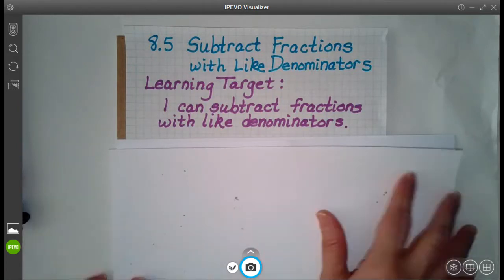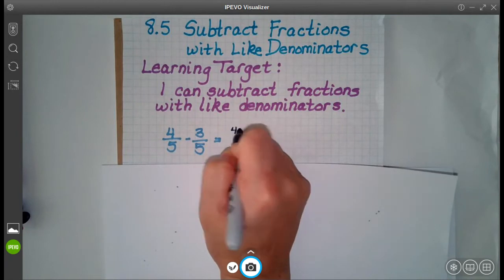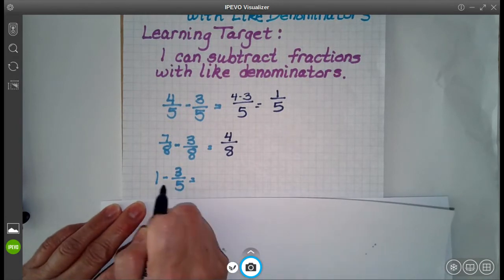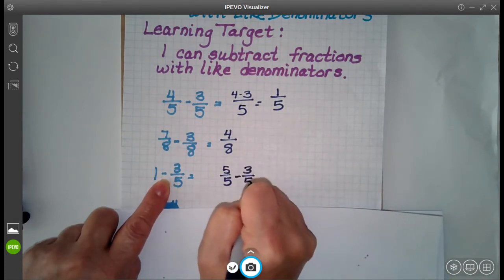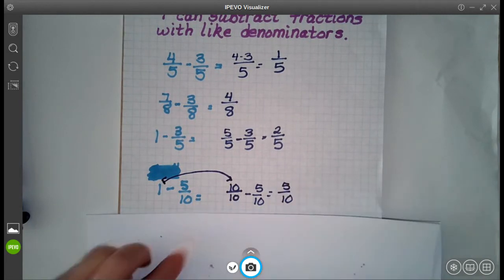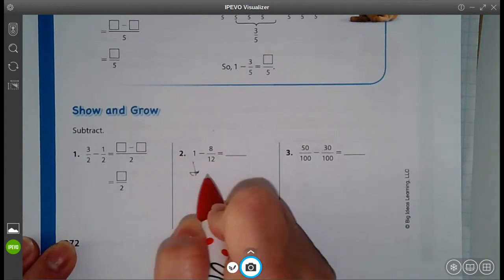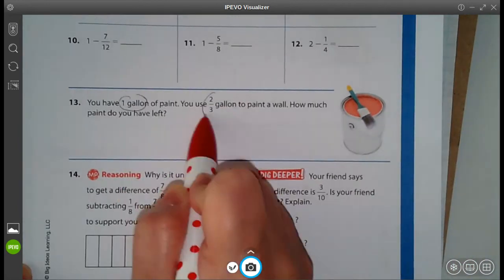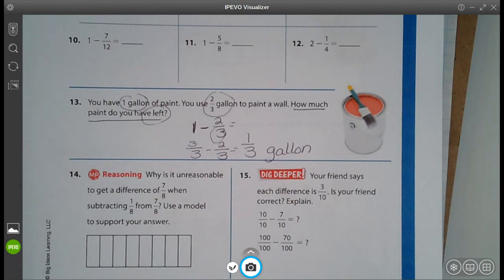8 5 Subtract Fractions with Like Denominators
Learn to subtract fractions with like denominators without a number line or an area model.